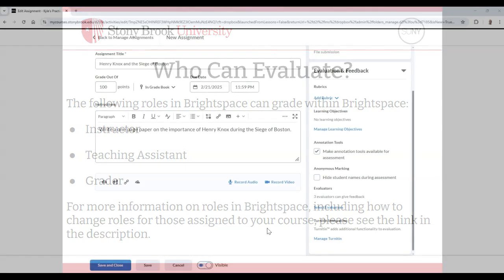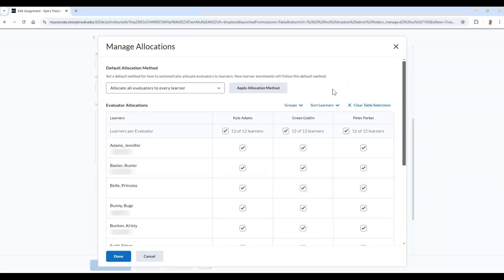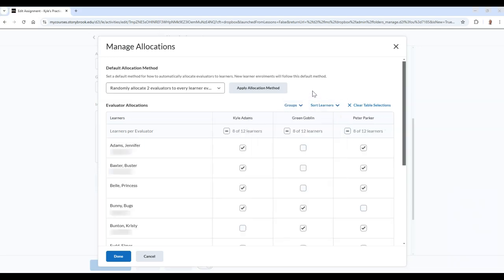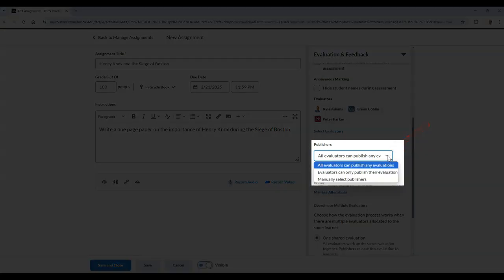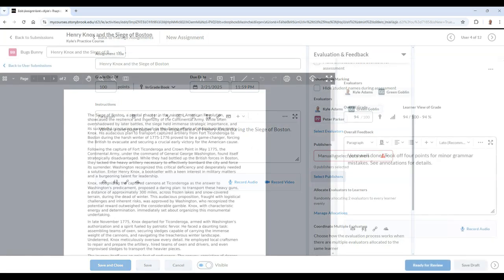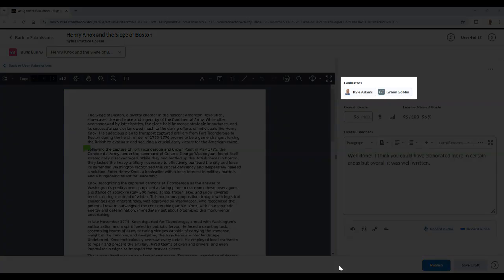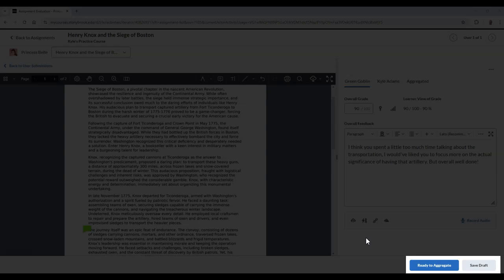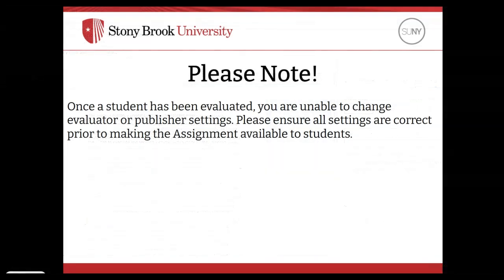Assign Multiple Evaluators to Assignments in Brightspace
00:00 What are Advanced Assessments?
00:47 Who Can Evaluate?
01:11 Selecting Evaluators
01:42 Allocate Evaluators to Learners
03:18 Publisher Options
04:52 Coordinating Multiple Evaluators
06:51 Final Note